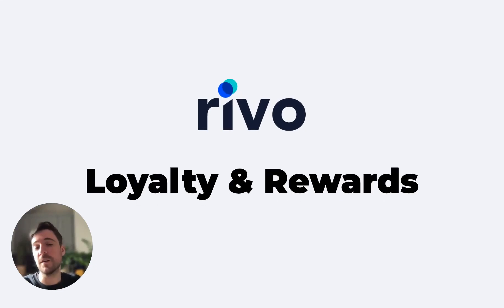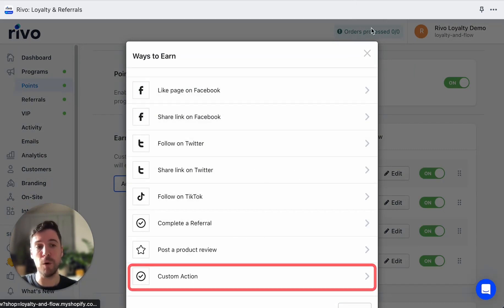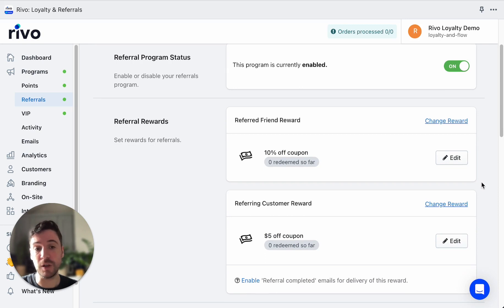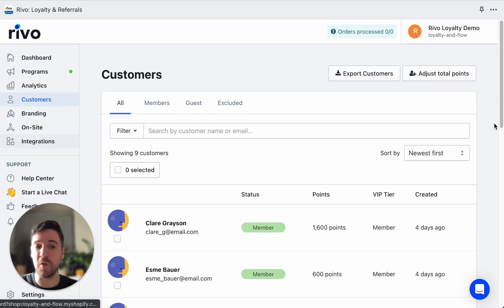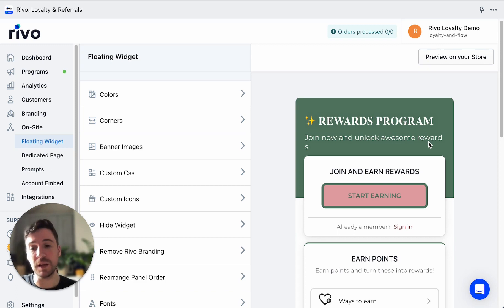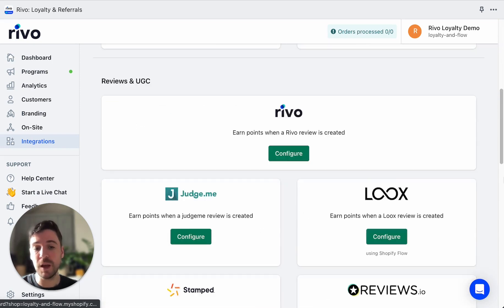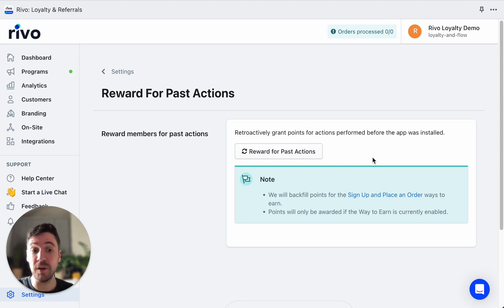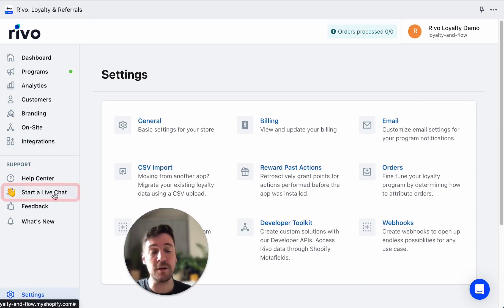Getting Started with Rivo Loyalty & Rewards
In this walkthrough, Rivo's head of onboarding walks you through all the different features and unique ways you can setup your loyalty, referrals, and points programs from your Shopify dashboard.